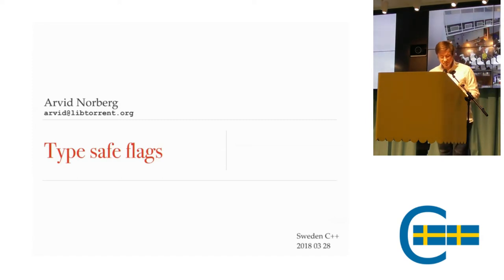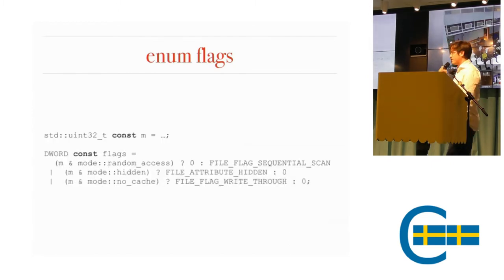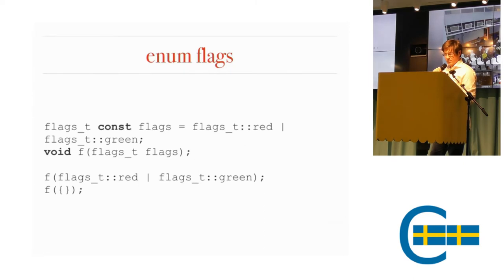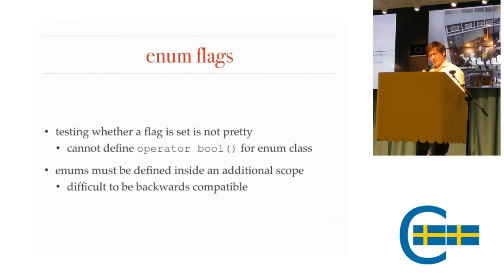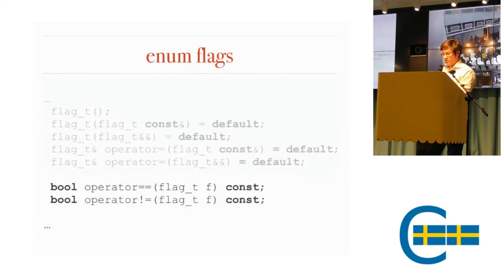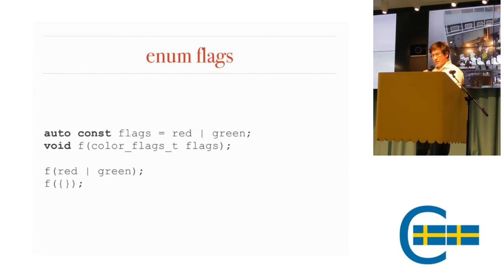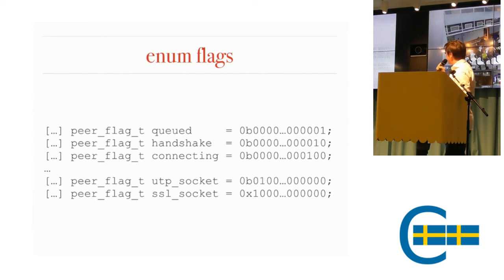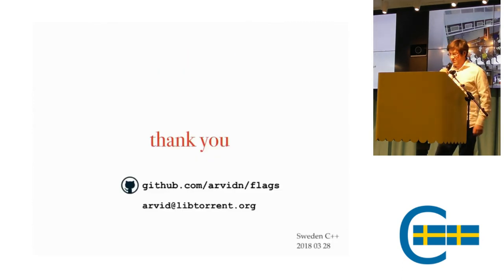Arvid Norberg: Type safe flags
SwedenCpp, C++ Stockholm 0x0B
The C++ Distributed Meetup 0x02 Berlin London Stockholm
Recorded at the King office in Stockholm, March 28, 2018